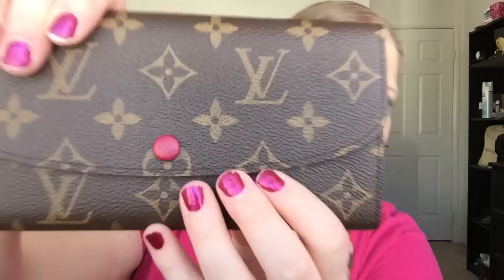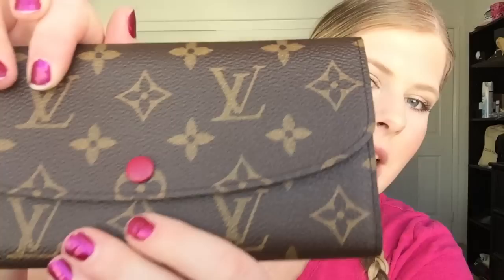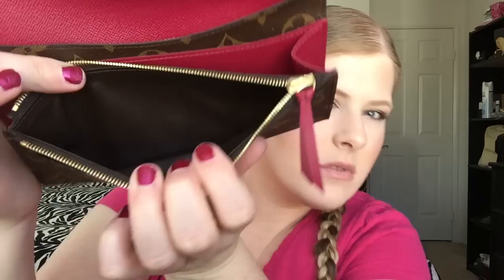Unboxing: Louis Vuitton Emilie Wallet in Fuchsia and New Tory Burch sandals!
This is am unboxing for my monogram lv emilie wallet in fushsia.